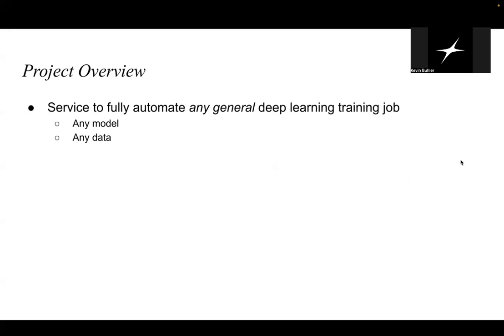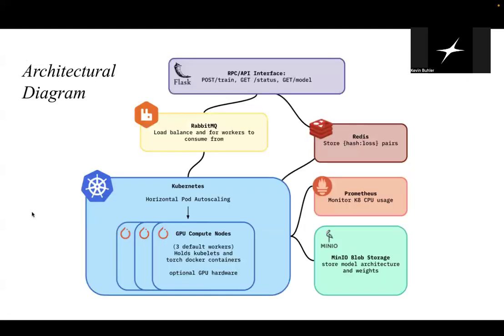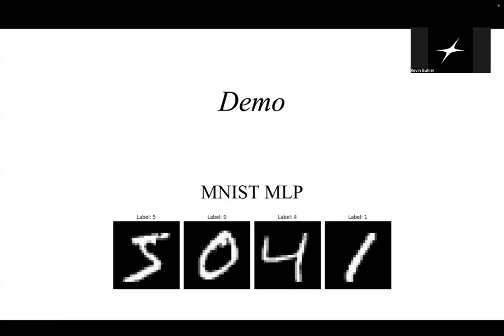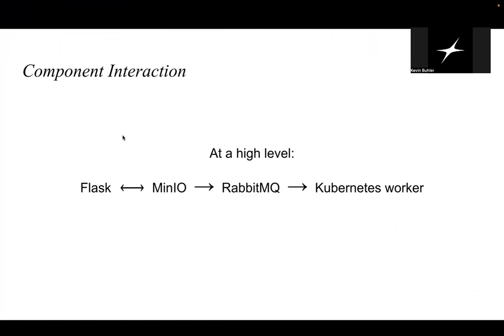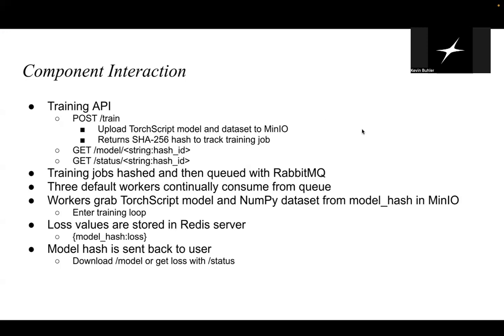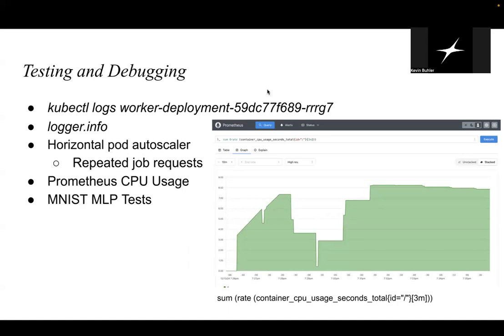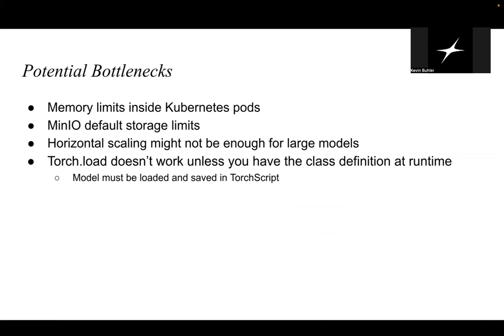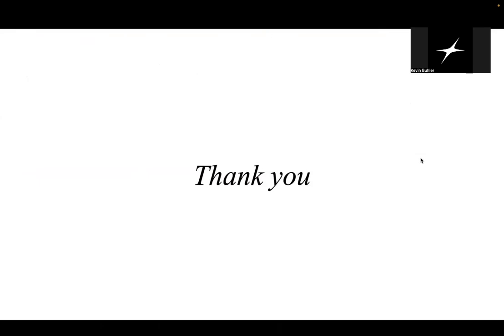Automatic Neural Network Training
CSCI 4253 Final Project: Automatic Neural Network Training